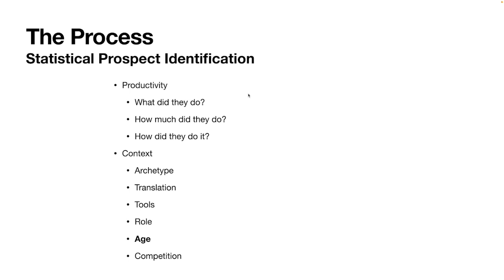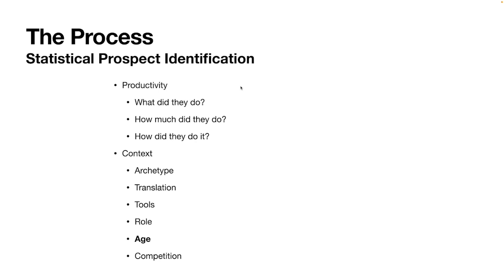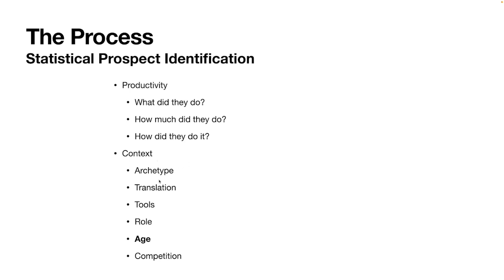The Draft Process Part I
We're going to dive deep into my own process of identifying prospects using statistics. The first video gives a high-level overview of the process. The next video will dive into the details and give a real time walk through of the process at work.